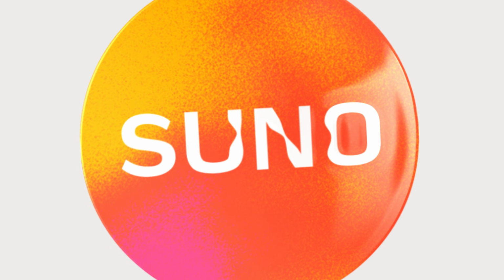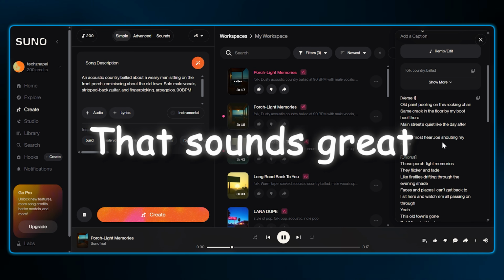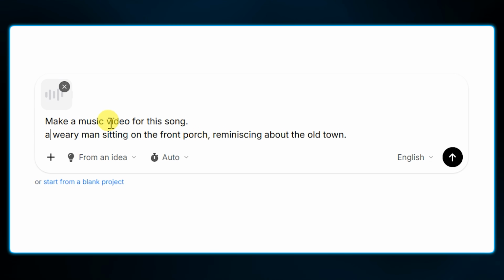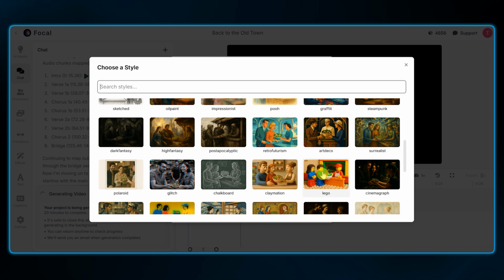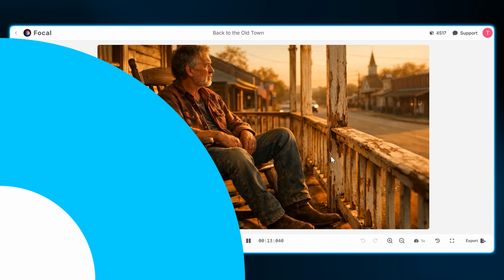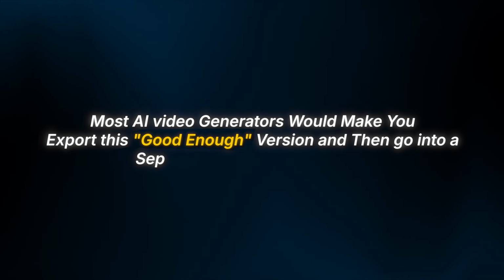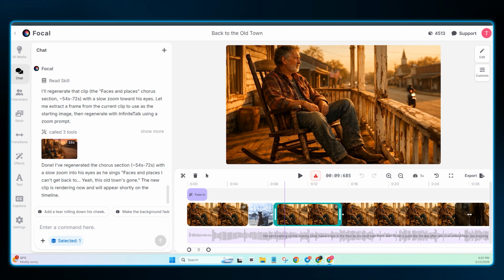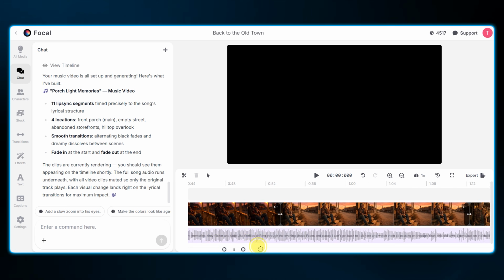From Suno Song to FULL Cinematic Music Video in 5 Minutes (Focal AI)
Stop letting your Suno AI masterpieces die on YouTube with a boring static image—the algorithm is officially ignoring them.

In this video, I show you how to use Focal AI, a revolutionary AI Video Agent, to transform a raw Suno track into a high-end cinematic music video with zero technical skills.

💡 Why "listening with your eyes" is the only way to beat the scroll-past.
🎤 How to prompt Suno AI for a storytelling-heavy Folk-Country track.
🎧 Meeting the AI Video Agent that plans scenes, handles lip-syncing, and edits for you.
✨ Using the built-in AI Video Editor to add stock footage and cinematic camera moves.

You no longer need a crew or a massive budget to be a director; you just need the right AI collaborator.

0:00 - Introduction: Why Suno AI tracks need cinematic videos
0:51 - Introducing Focal AI: The "AI Video Agent"
1:15 - Step 1: Creating the foundation track in Suno AI
2:08 - Step 2: Uploading to Focal AI and giving commands
3:06 - Analyzing the AI Shot List and Visual Styles
4:10 - Selecting AI Models (Seedance 1.5 Pro, Veo, or Kling)
5:30 - Reviewing the AI-generated results and lip-sync
6:20 - Step 4: Using the built-in Professional Video Editor
7:25 - Step 5: Refining with AI Camera Moves and Captions
9:02 - Final thoughts and joining the AI Community